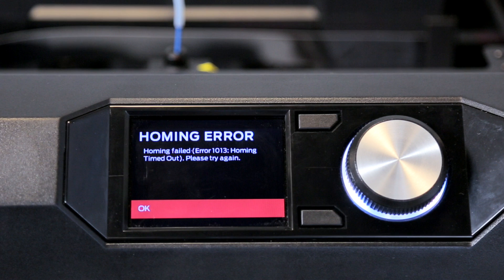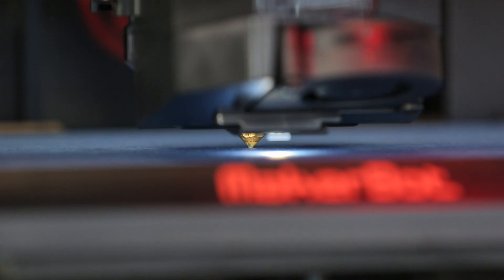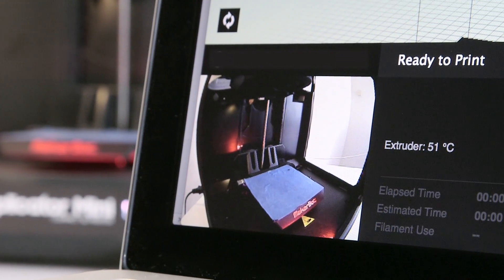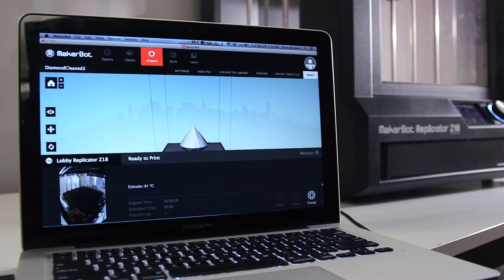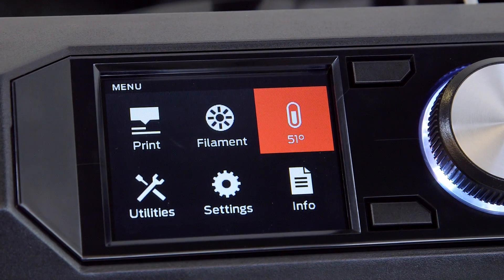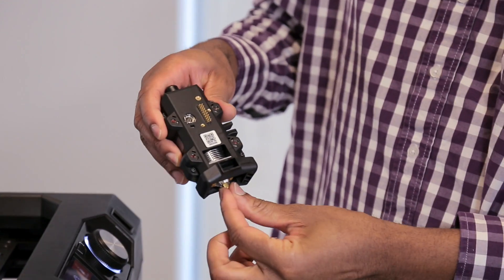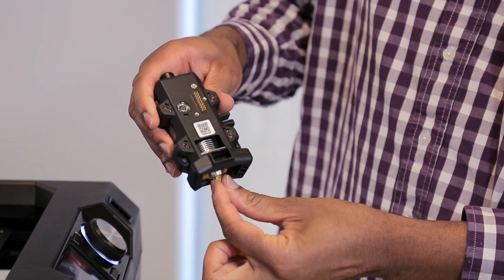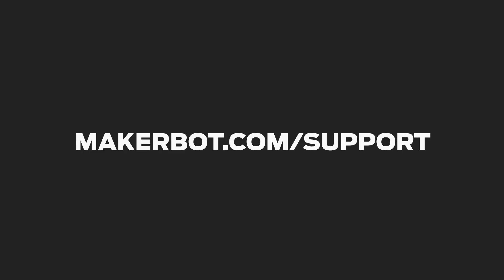MakerBot Support | Smart Extruder+ How to Address Homing Error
Learn the basics on how to troubleshoot issues with your Smart Extruder+. Follow the tips explored in this video, for more information.